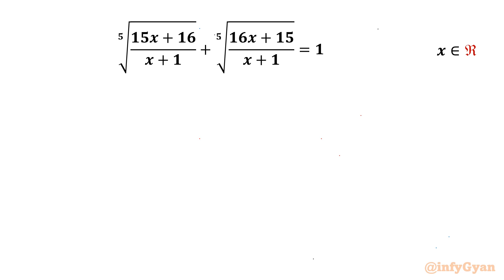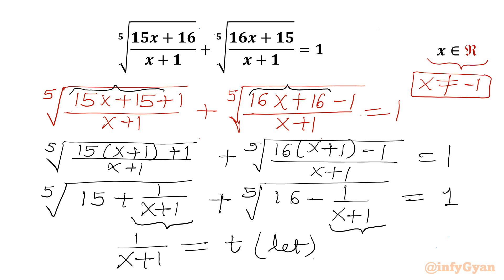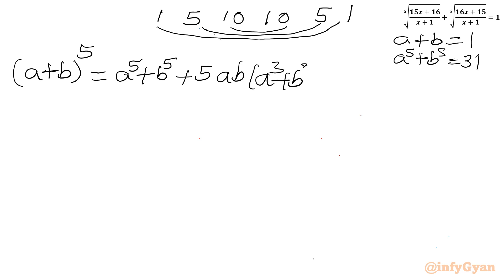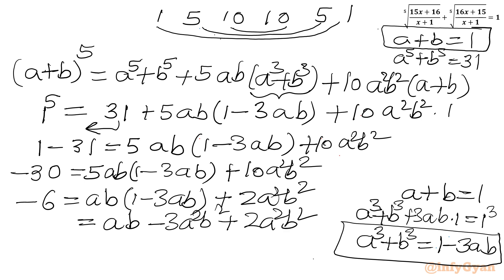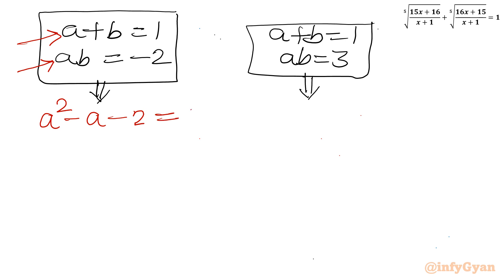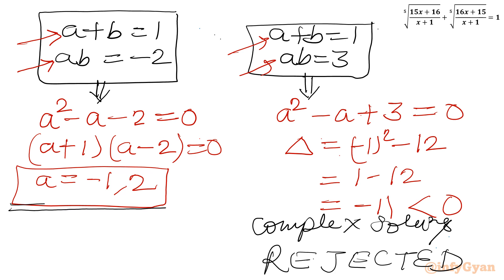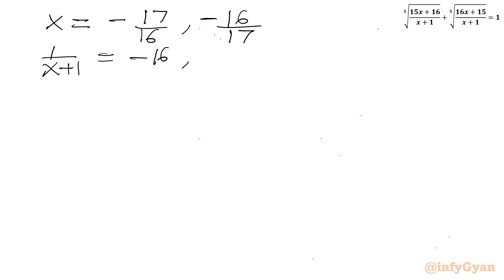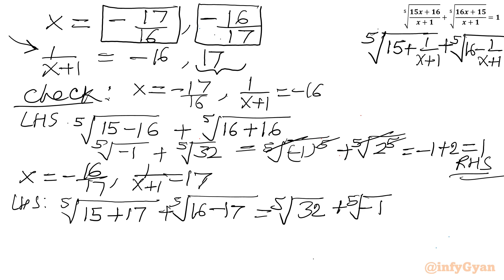Can You Crack This Radical Equation Challenge? | Algebra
In this algebraic video, we explore an interesting radical equation that’s sure to challenge our skills. This problem is an excellent exercise for anyone preparing for Math Olympiad or simply looking to deepen their understanding of advanced algebra. Follow along as we break down the steps to solve this complex equation, and try to solve it yourself before we reveal the solution. Perfect for students and math enthusiasts alike!.

📌 Topics Covered:

Radical equations
Problem-solving strategies
Factorization
Substitutions
Quadratic equations
Quadratic formula
Binomial Expansion
Synthetic division
Extraneous solutions
Real solutions
Verification